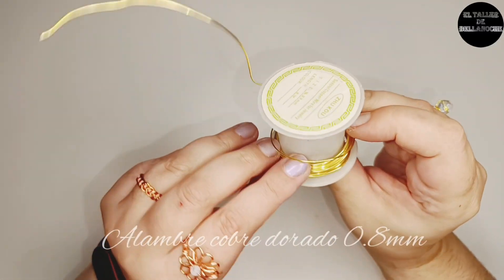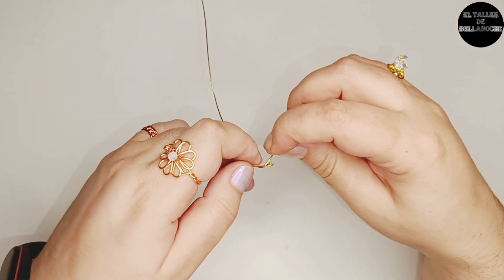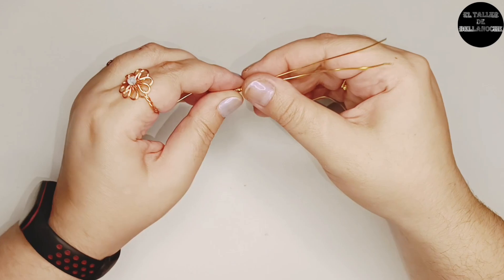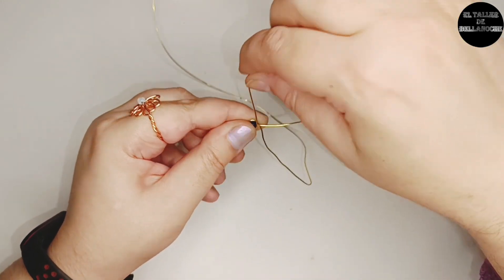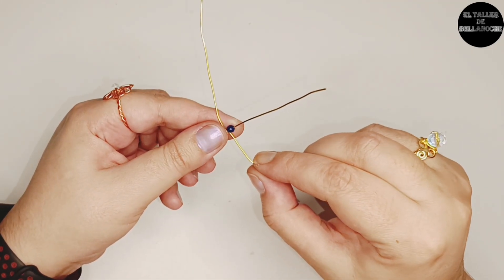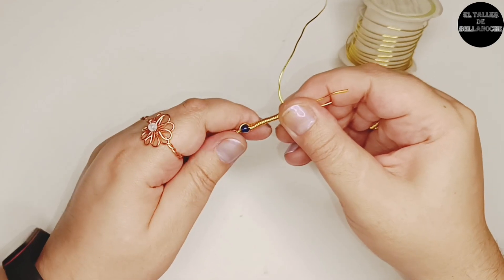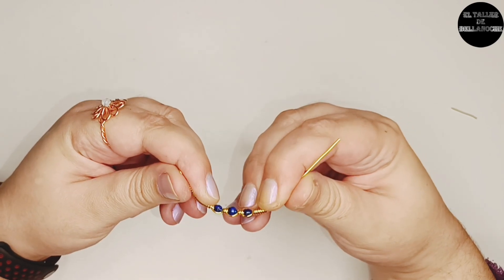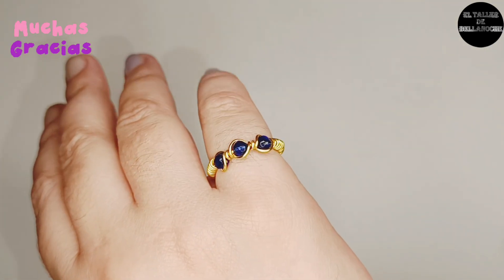CÓMO HACER UN ANILLO TRIBOLA ENROLLADO SIMPLE.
y bolas facetadas de 4mm de diámetro.